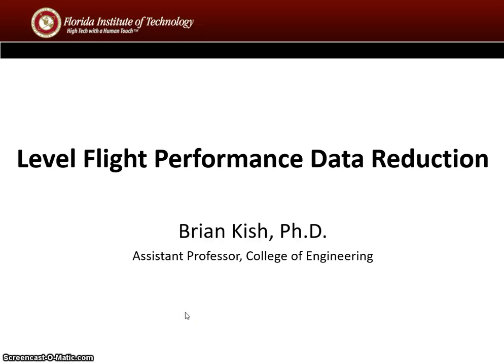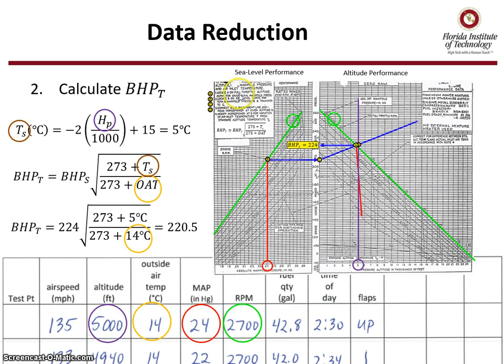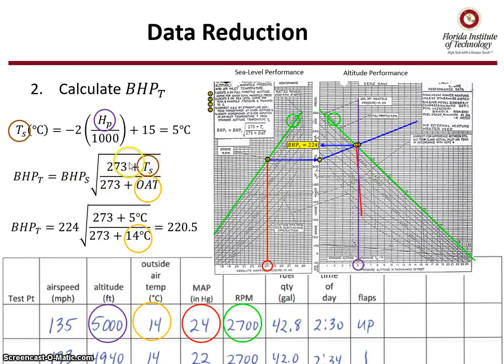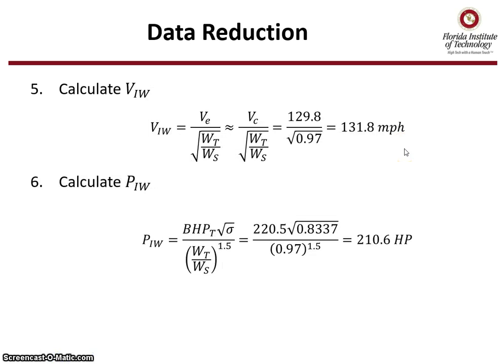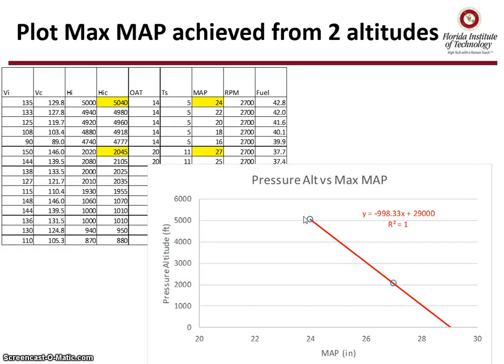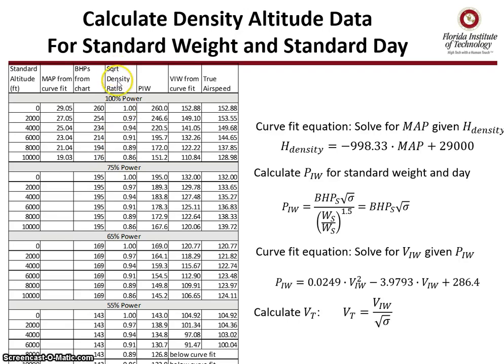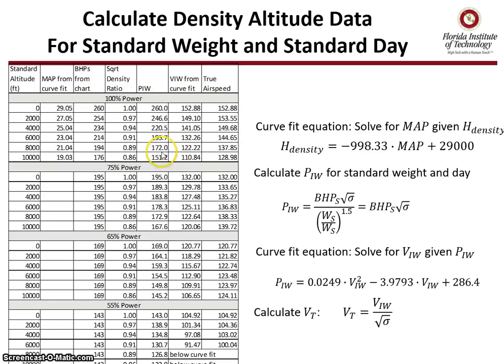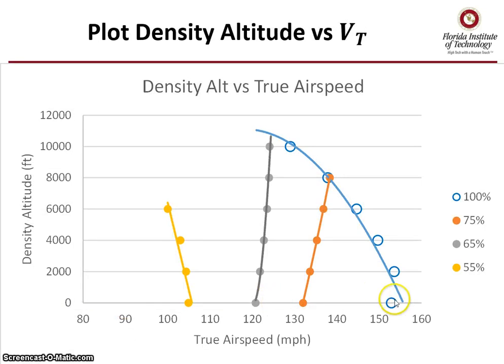Level Flight Performance Data Reduction